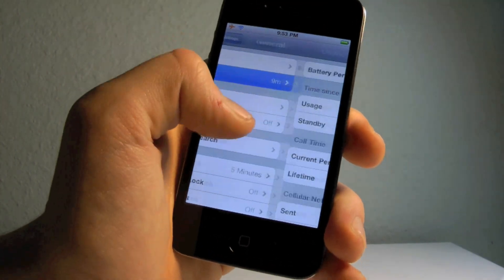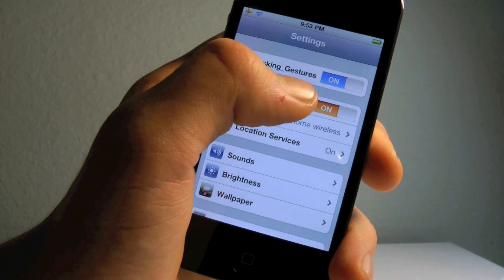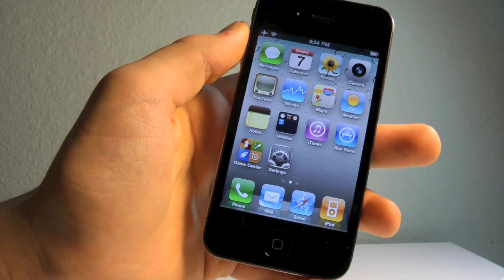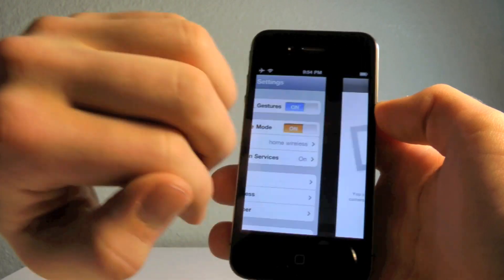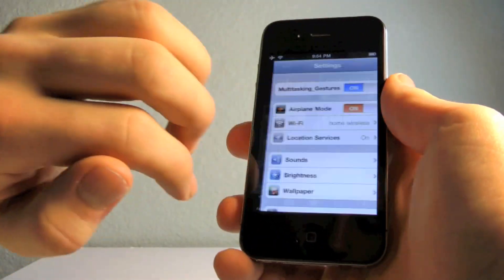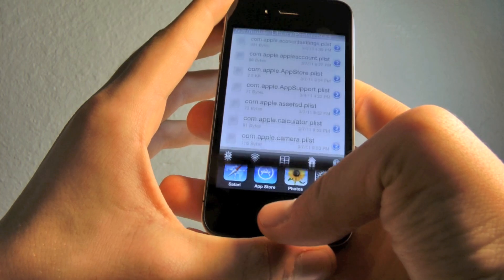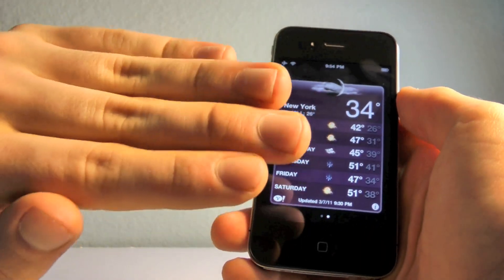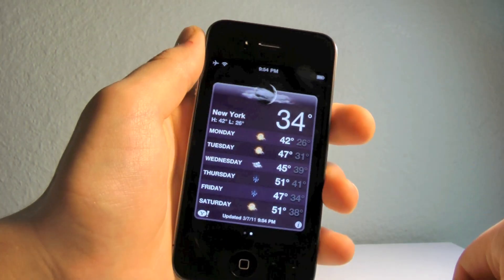4.3 Multitasking Gestures On iPhone/iPod Touch Overview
Would you use these features? Should I make a future tutorial?

Hidden Multitasking Gestures in iOS 4.3 GM Firmware